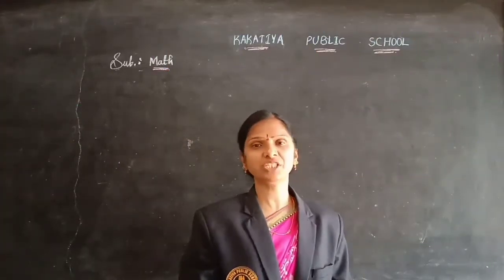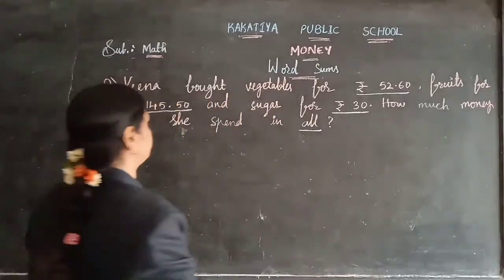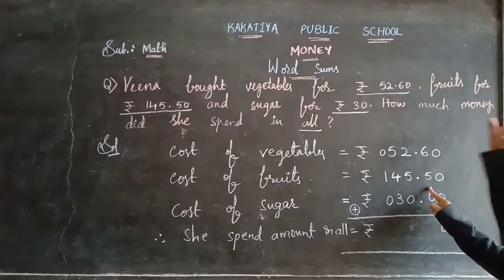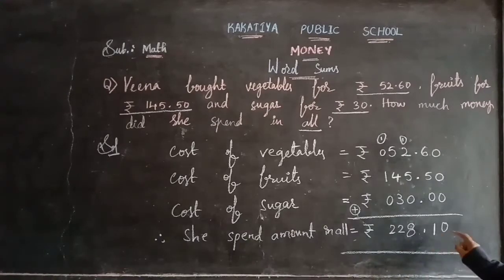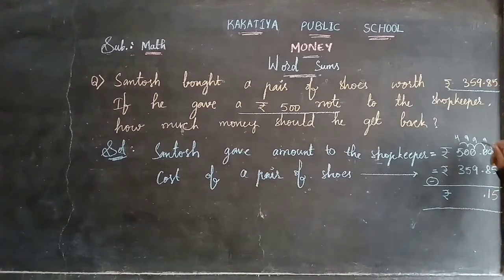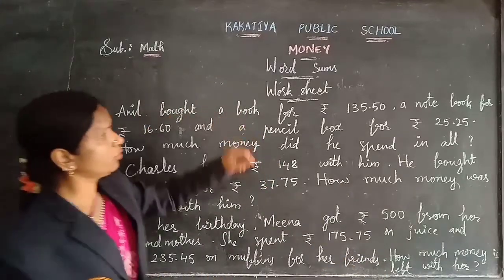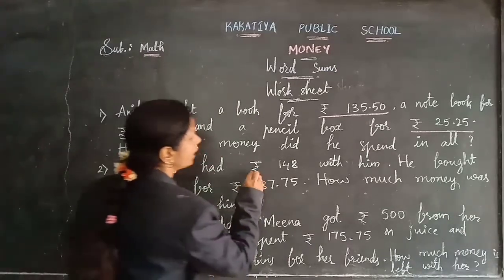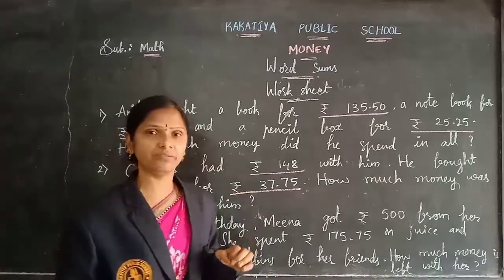MONEY | PART 4 | CLASSES 1&2 | KAKATIYA PUBLIC SCHOOL NZB | SMT.SUMALATHA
CLASSES 1&2 MATHEMATICS